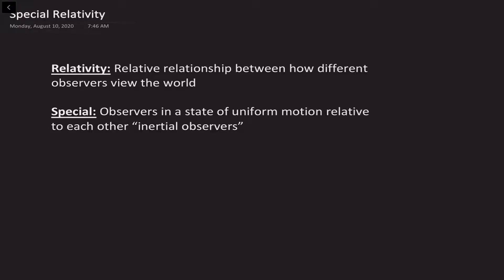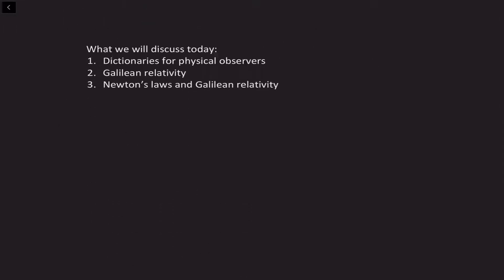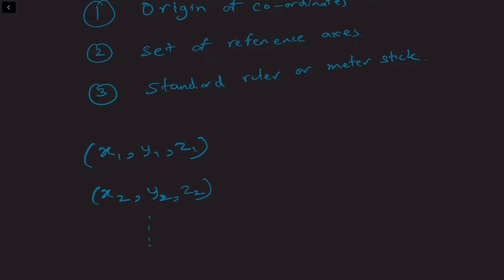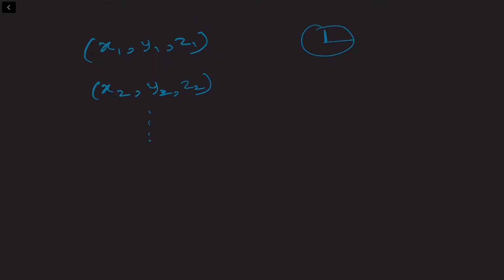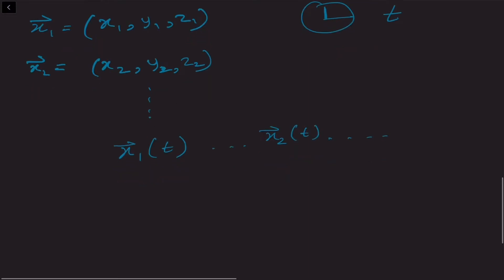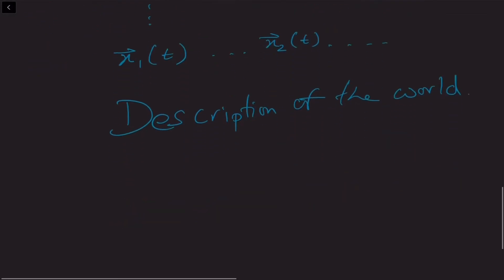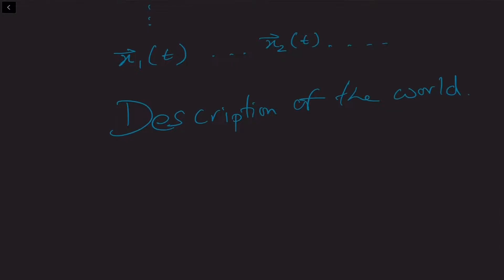Special Relativity Lec 1 Part 1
Lectures on Special Theory of Relativity at IIT Bombay by Prof. Vikram Rentala